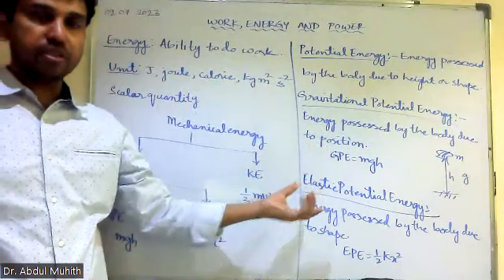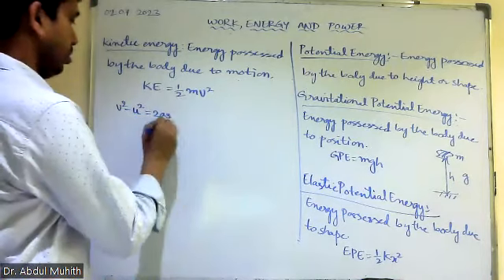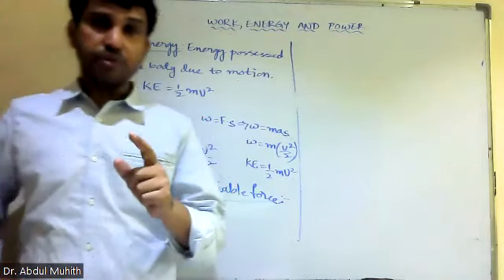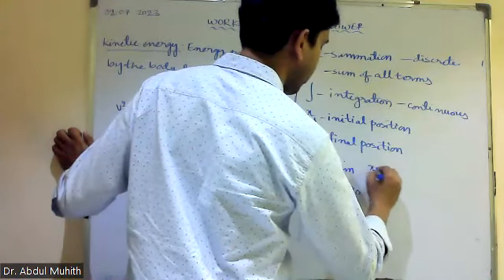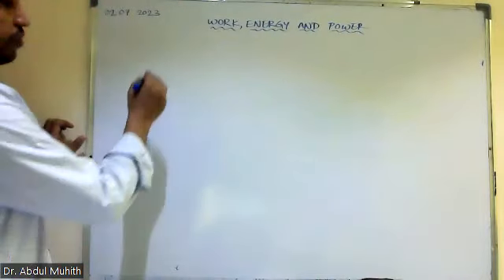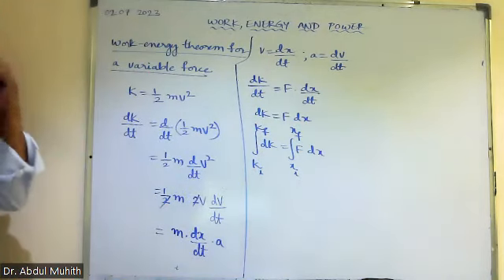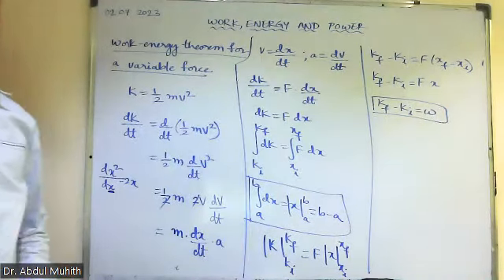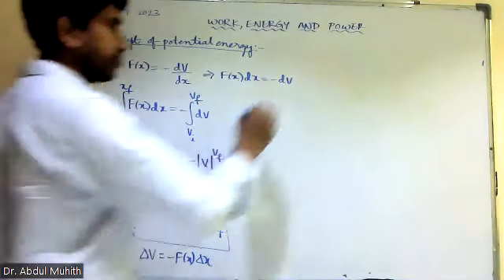Work, Energy & Power-CBSE class 11